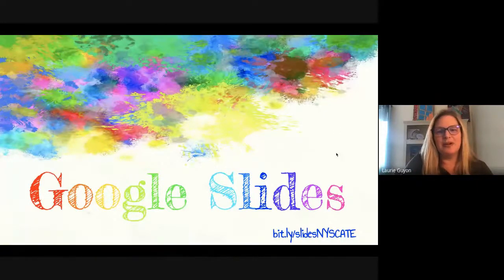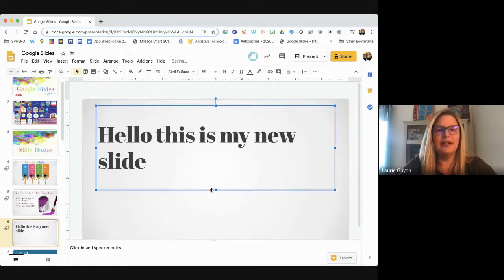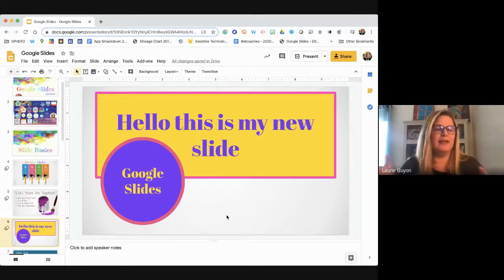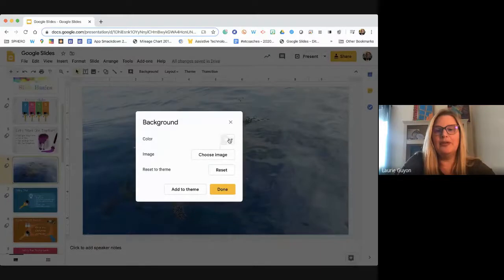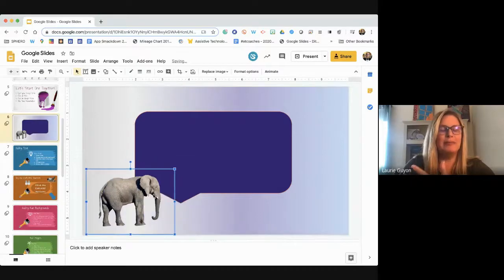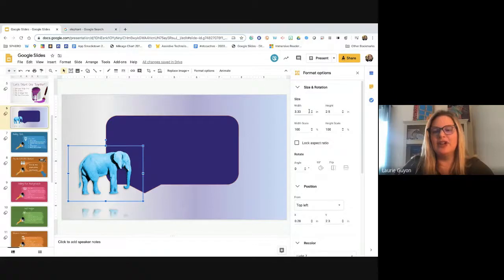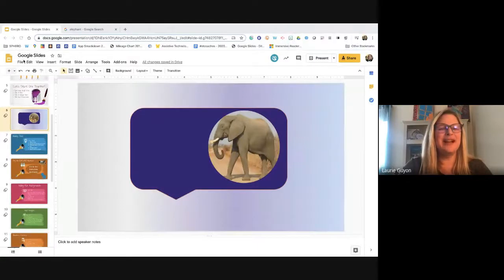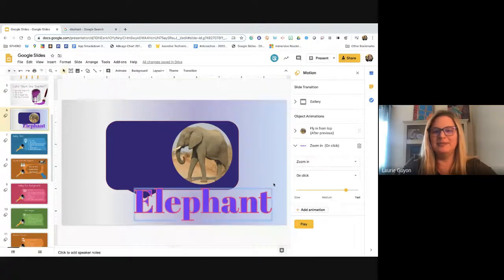Google Slides - Basic Training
A basic overview of Google Slides